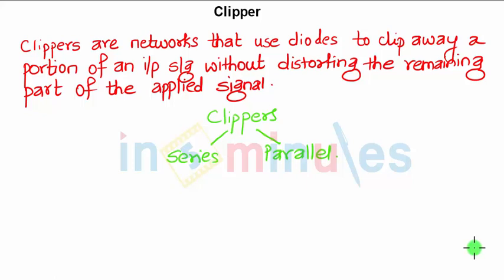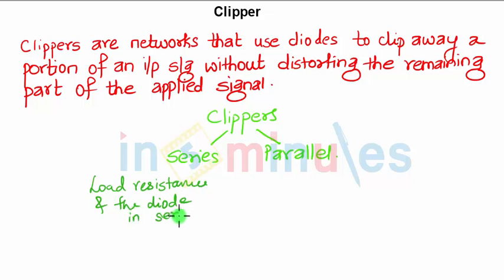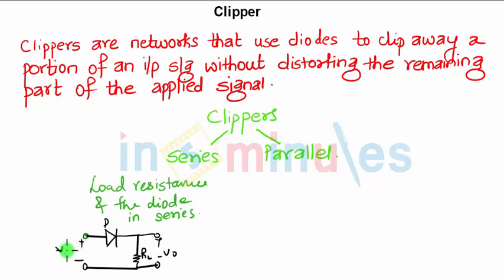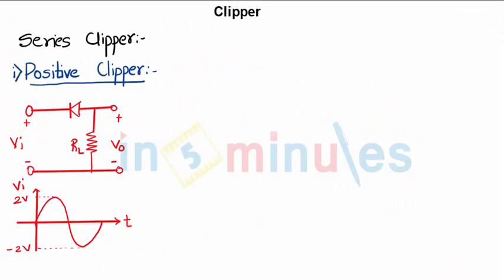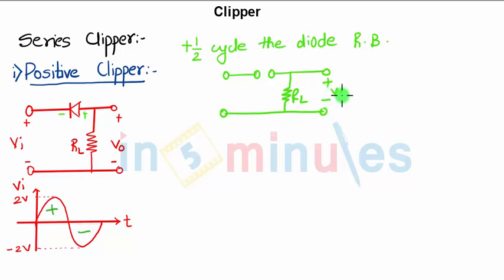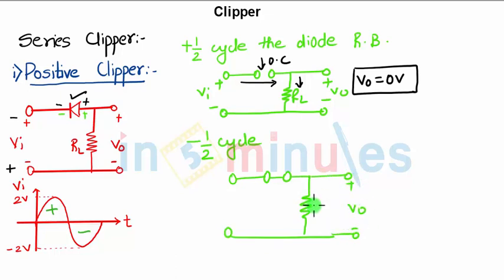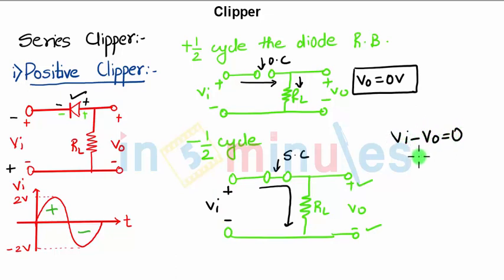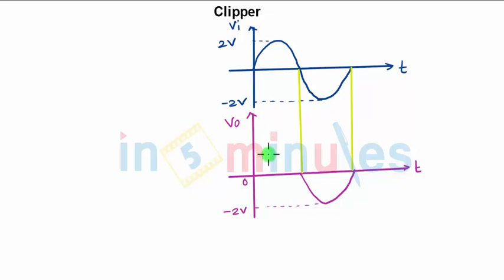M1 | 40 | Basic positive clipper concept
This video shows a basic positive clipper concept.